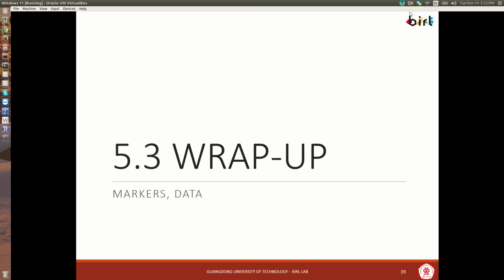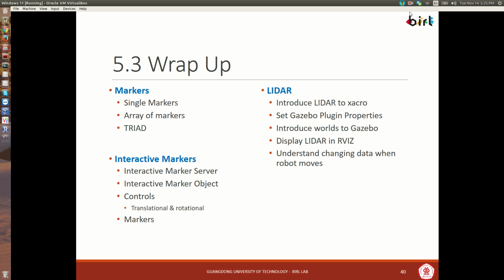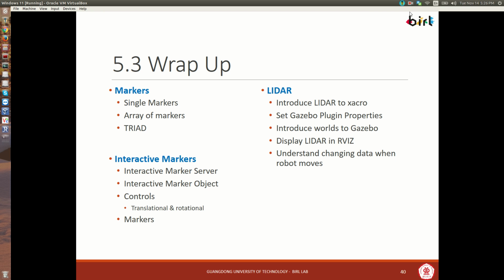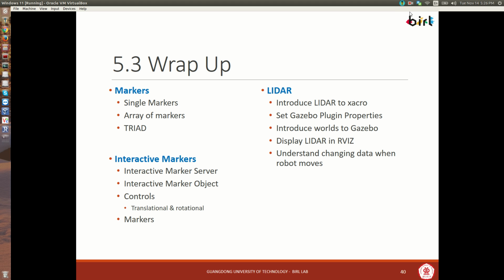Lec 06 3 wrap up